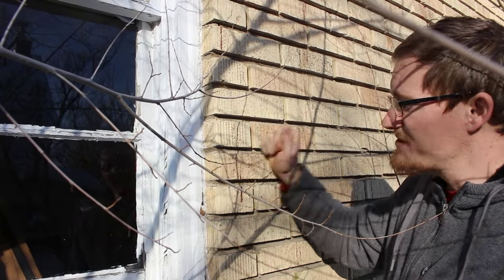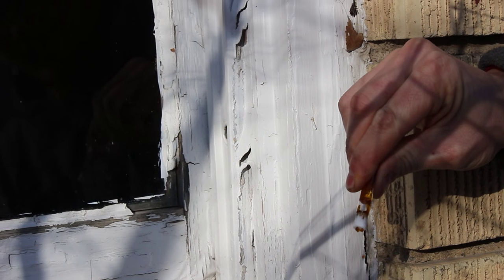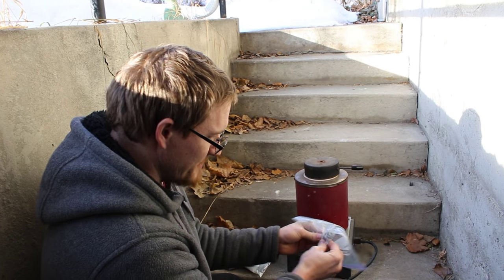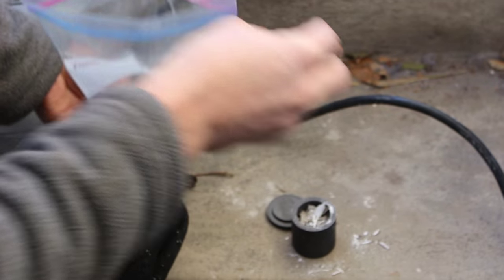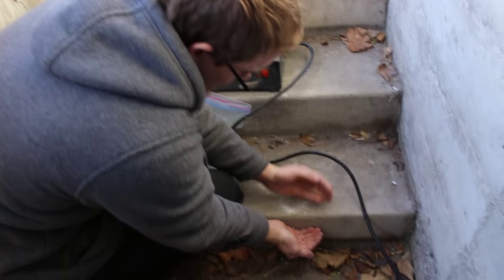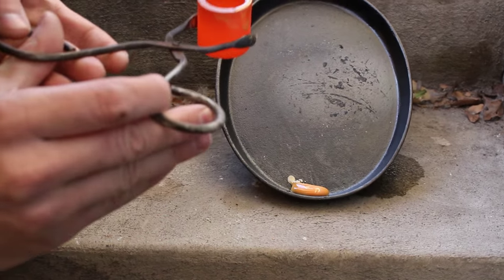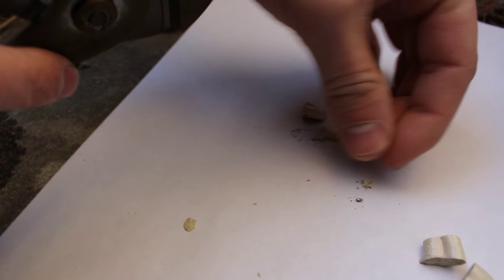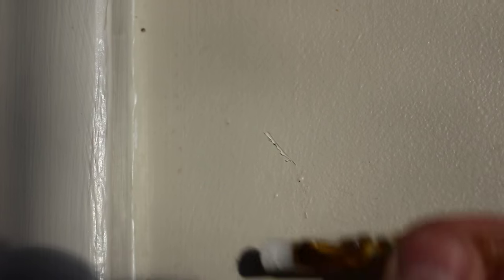Lead From Lead Paint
I find some lead paint and then extract the metallic lead from it.